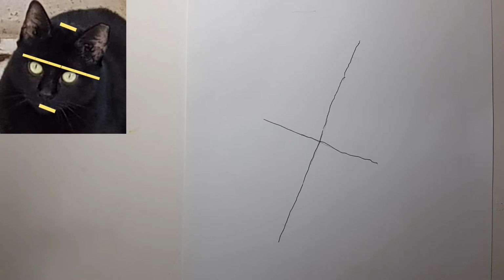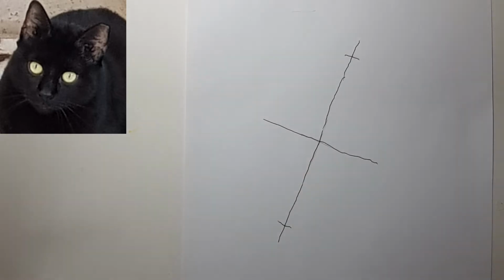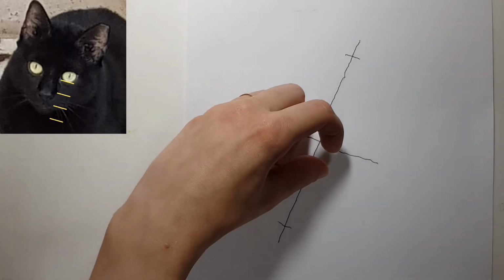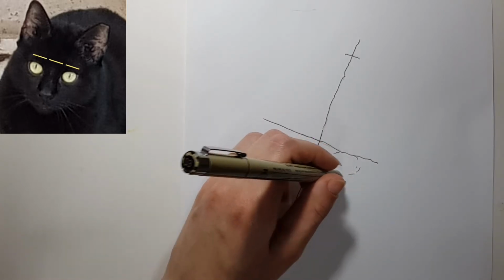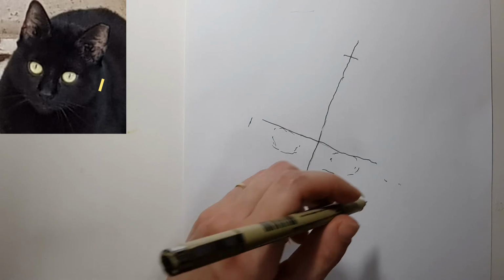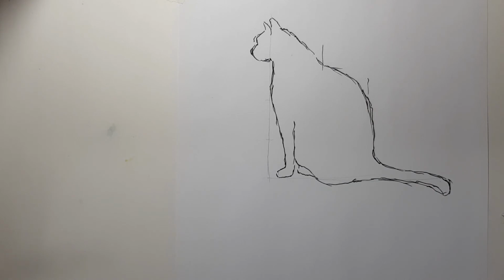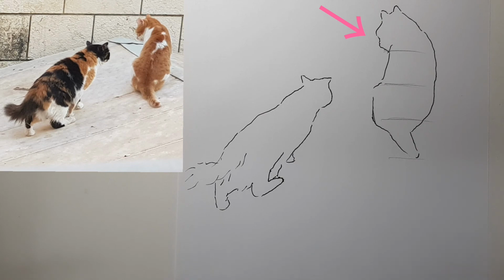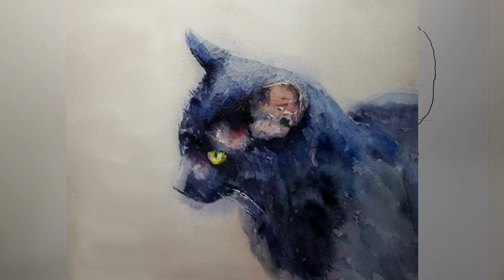How to draw cats - cat's face 🐱 and body 🐈 proportions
Let's draw cats! in this video we will draw cats in a step-by-step toturial. We will talk about the proportions of the face 🐱 and the body of cats 🐈. We will go over what make a pose what it is, and what is important to look for when drawing people and animals. Also we will talk about stages of preparing a plan and tips.

0:00 Intro
0:37 Cat's face proportions
6:49 Cat's body proportions
10:25 Examples of poses with explanations